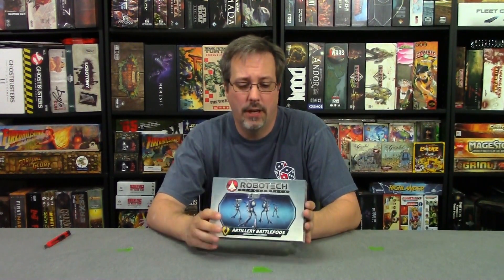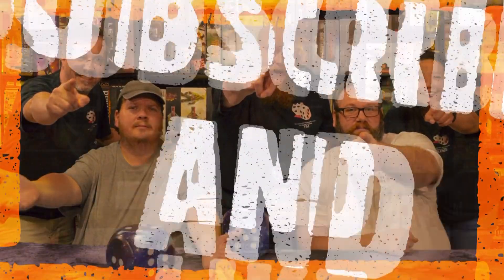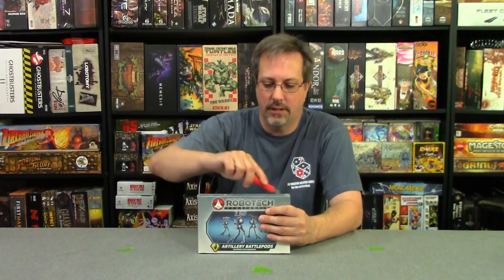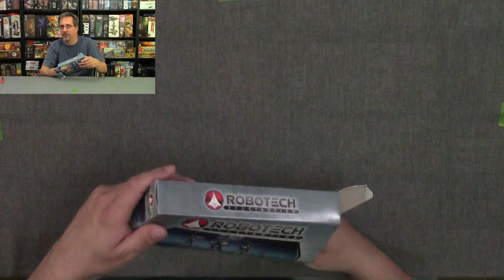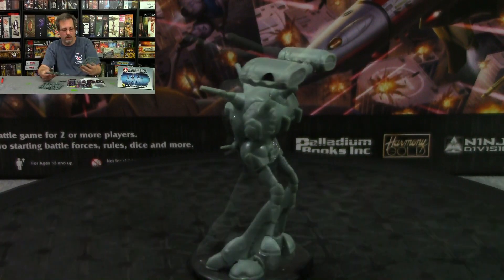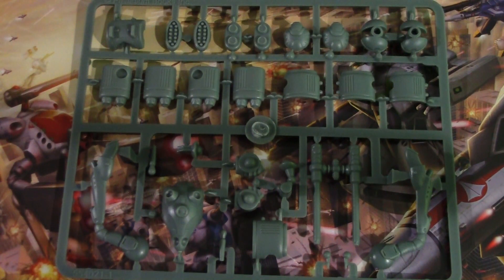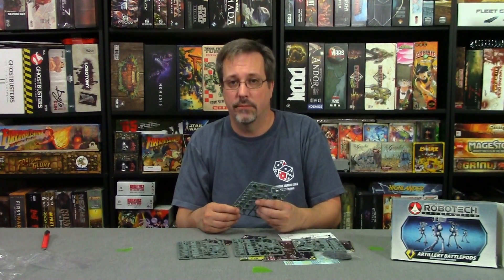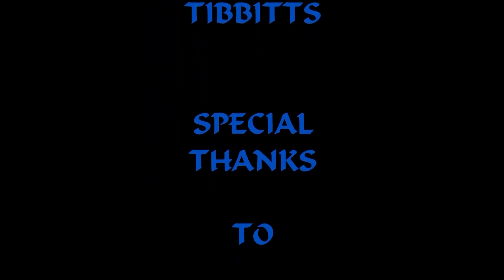Robotech RPG Tactics Zentraedi Artillery Battlepods Expansion Unboxing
A real quick unboxing for those that want to know what they get in this box. The video does include 360 degree views of each miniature that can be assembled from the box.